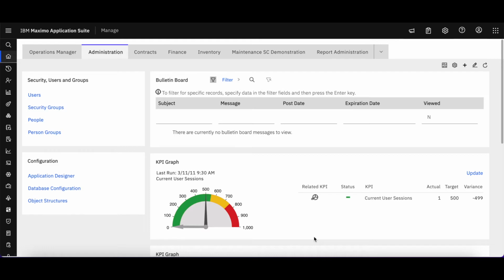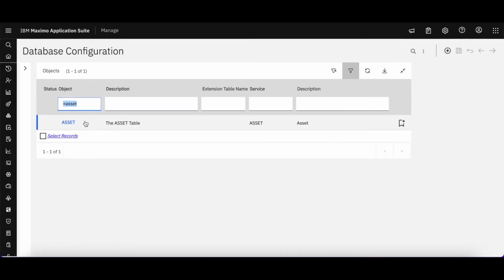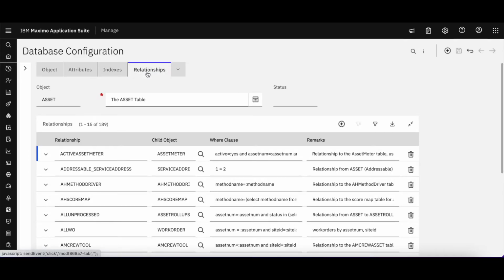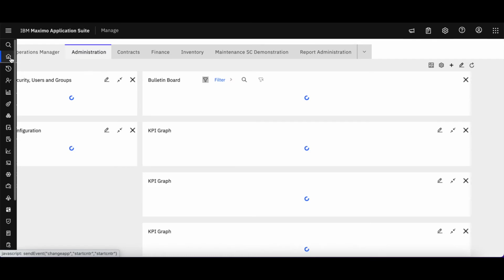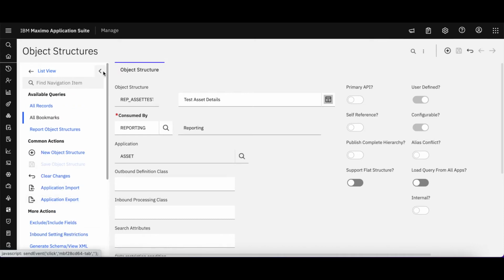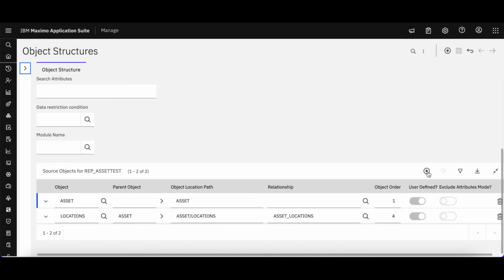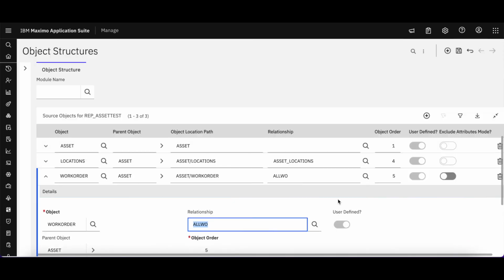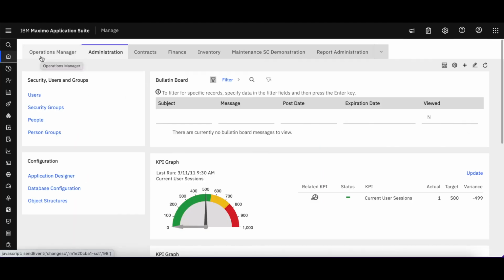15: Database Configuration . Maximo/Manage Tech Snippets . IBM MAS by Starboard Consulting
Video 15: In Video 15 of Starboard’s Tech Snippet series on Maximo/Manage MAS, a review of Maximo’s Database Configuration (DB Config) application.

In DB Config, top level features for Objects, Attributes and Relationships are highlighted.   Then, a demonstration of how this type of information is used in the Object Structure application is displayed.